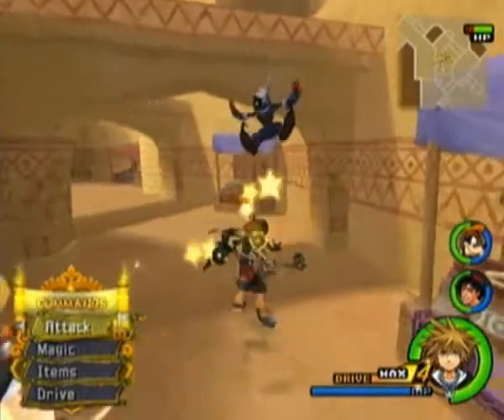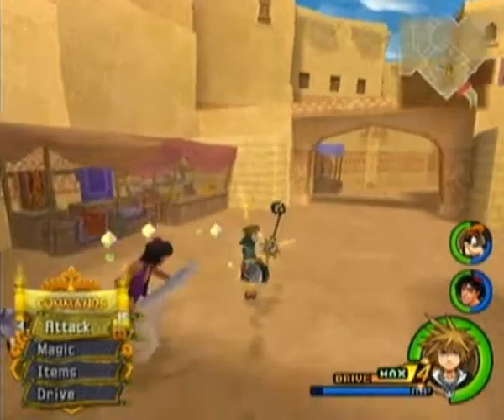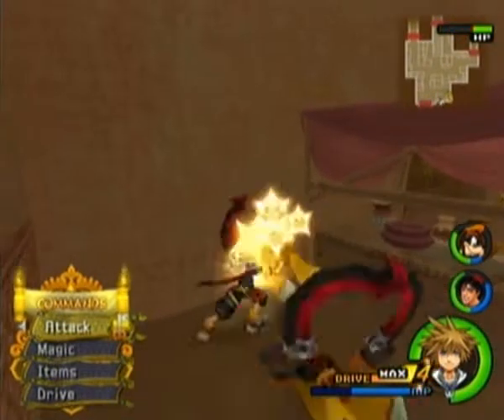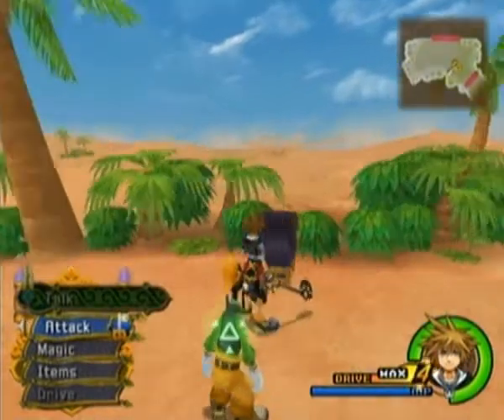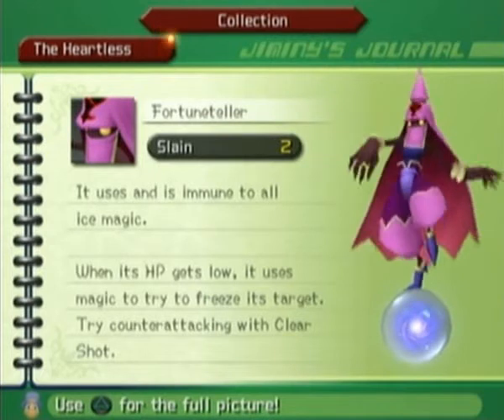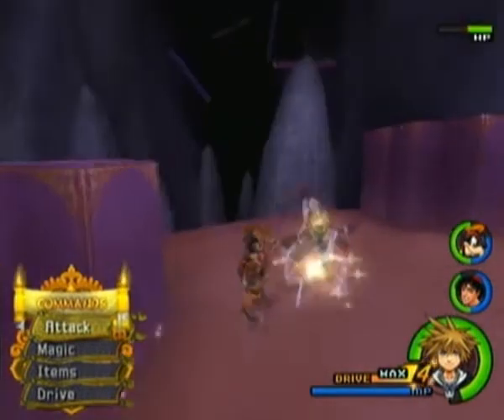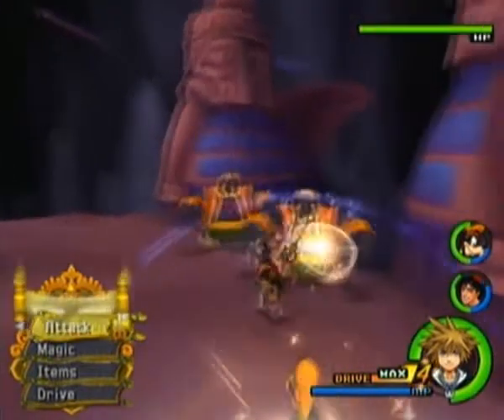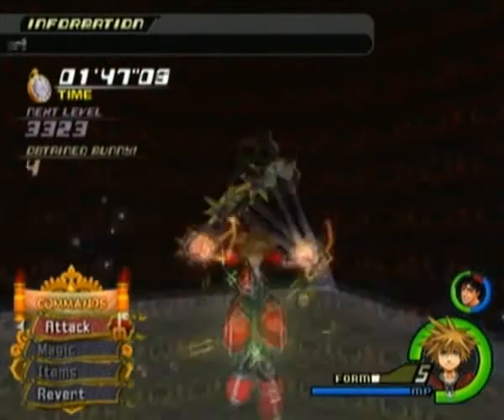Let's Play Kingdom Hearts 2 Part 33 The Cave of Wonders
Kingdom Hearts 2 Part 33 The Cave of Wonders